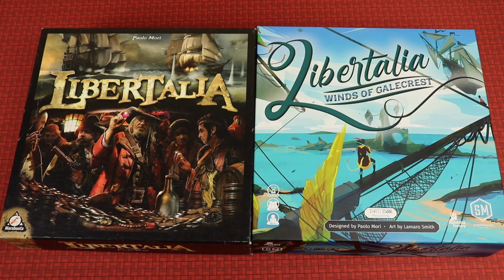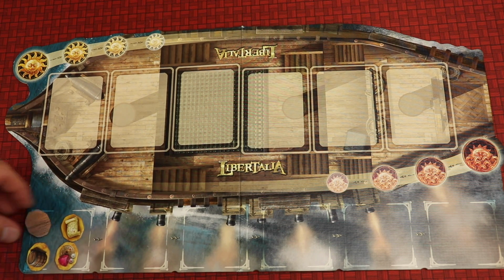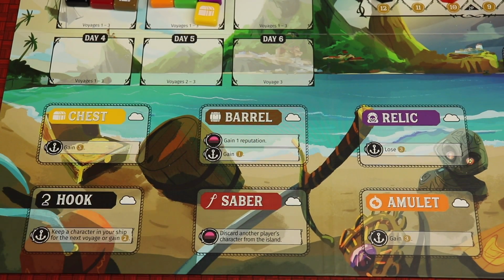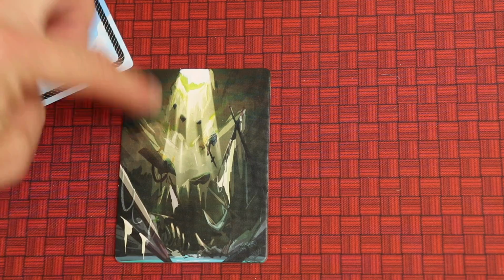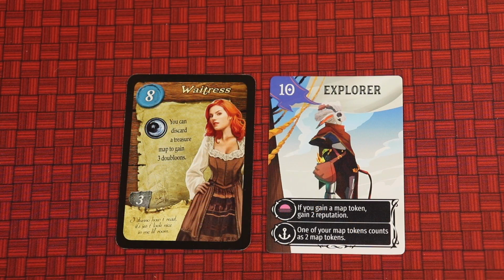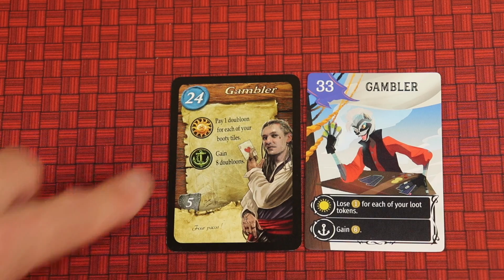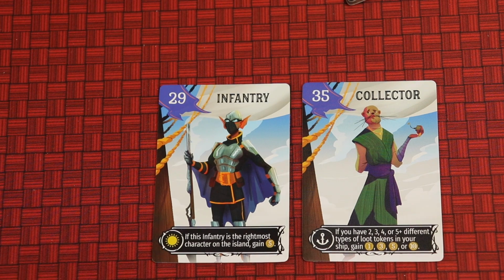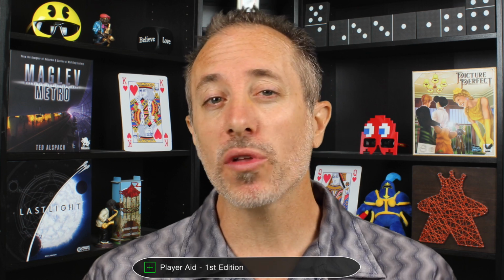Libertalia Winds of Galecrest V.S. The Original 1st Edition Libertalia with the Game Boy Geek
Libertalia: Winds of Galecrest is a new re-implementation of the beloved game Libertalia. In this comparison video I show all the differences between the two versions and what I think of each of them.

0:00 - Introduction
1:08 - Comparison Overview
10:14  - Full Final Thoughts Comparison